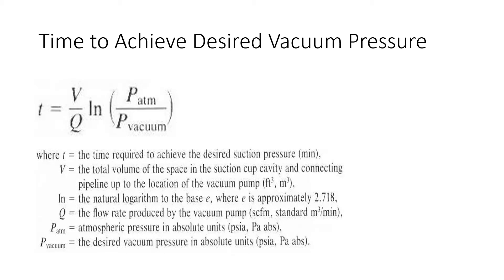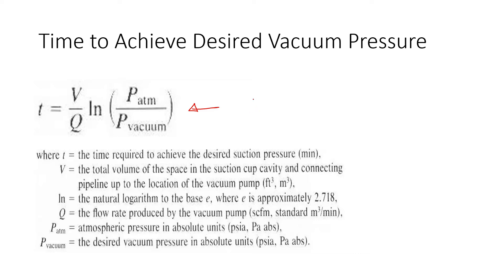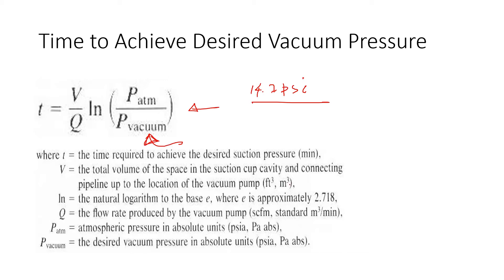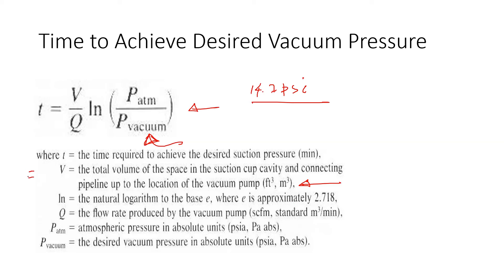Time To Achieve Desired Vacuum Pressure | Updated Audio Version in Description